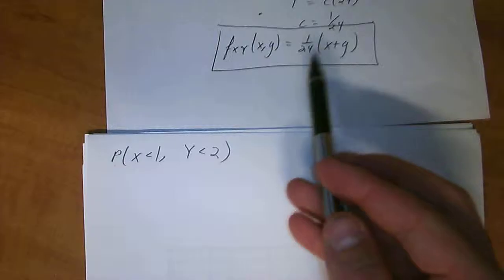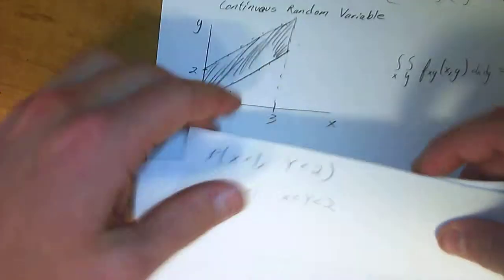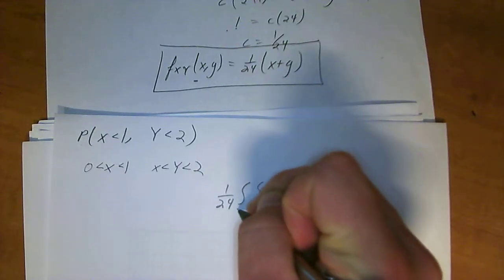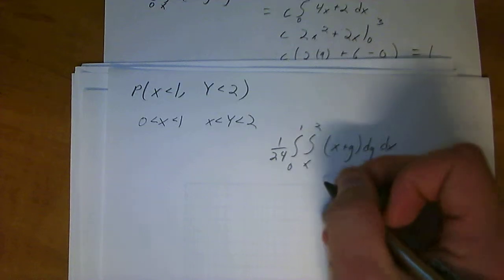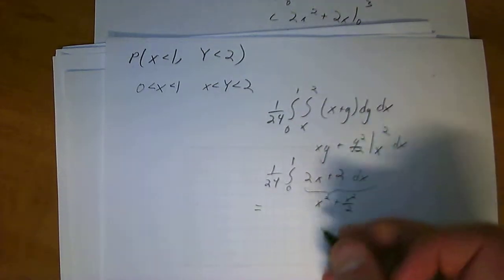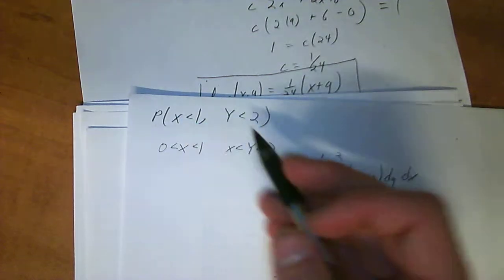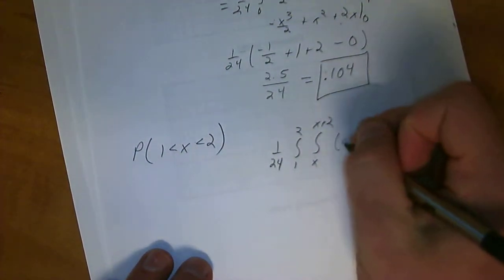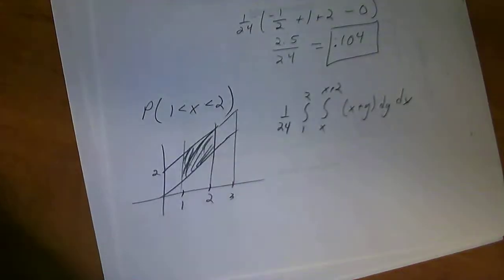Continuous Random Variable Probability